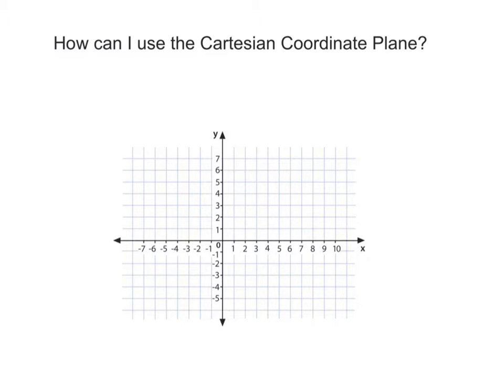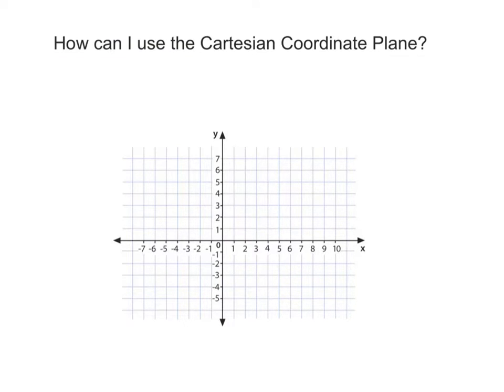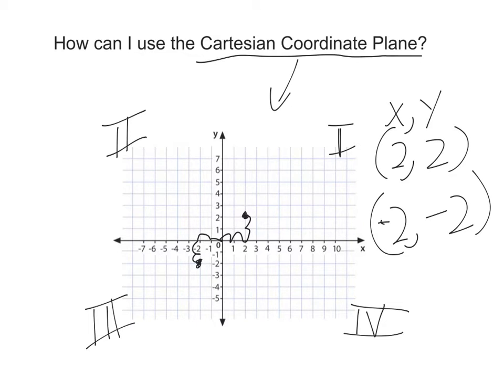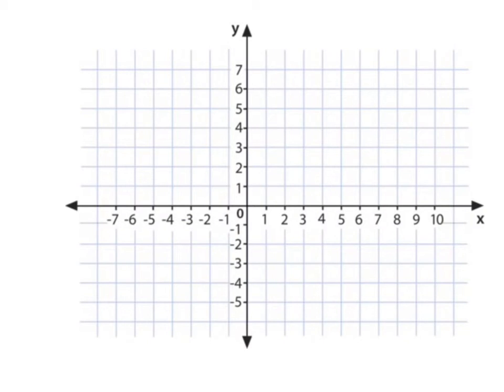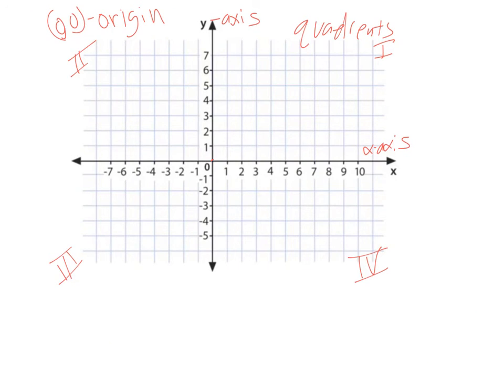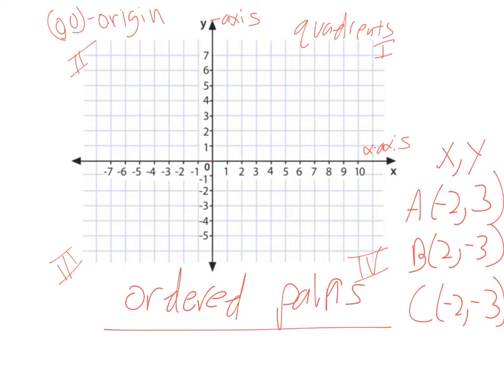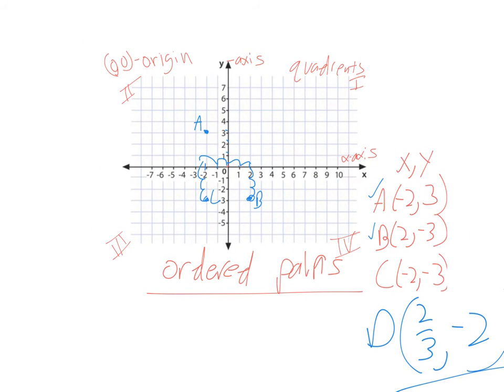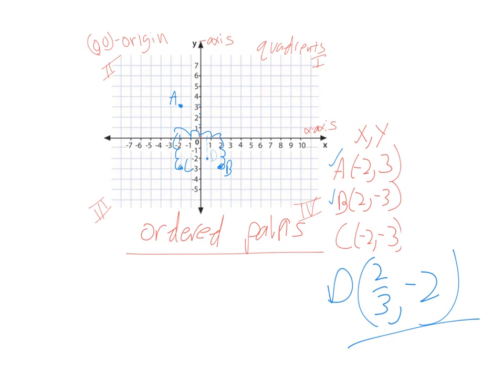Using the Cartesian Coordinate Plane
6.NS.6